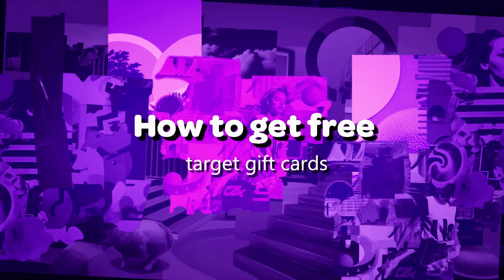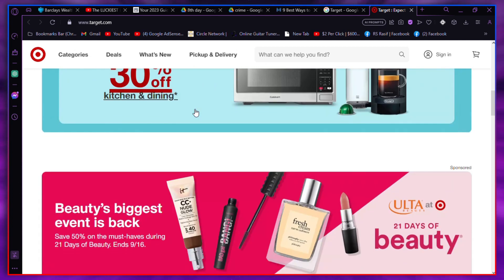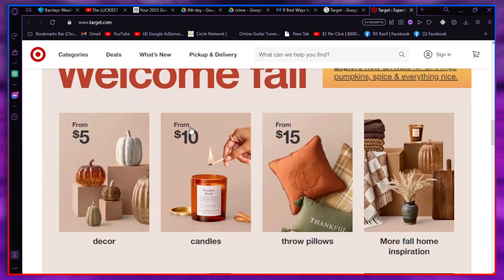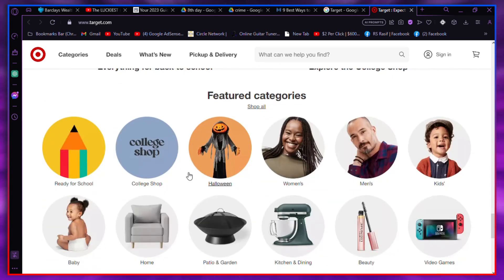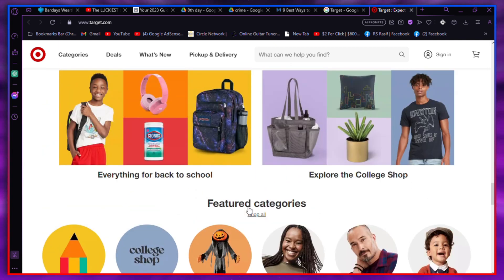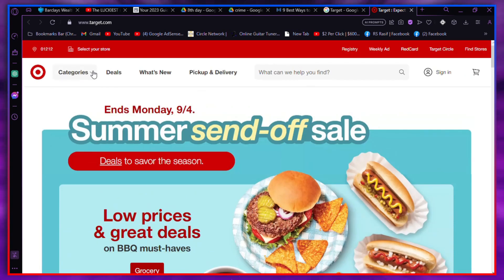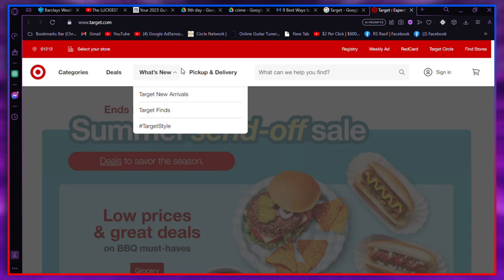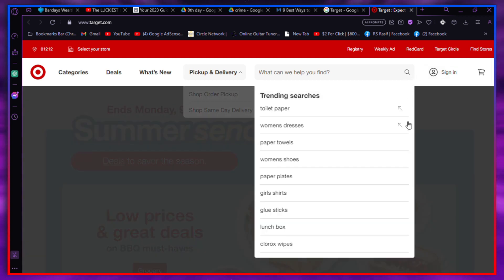How To Get Free Target Gift Cards